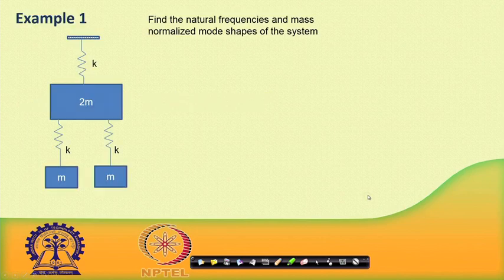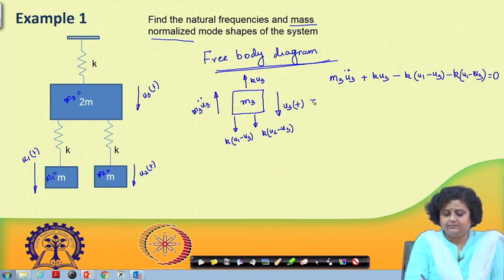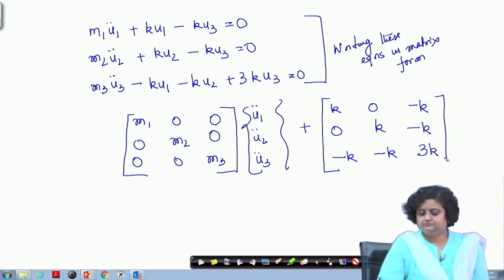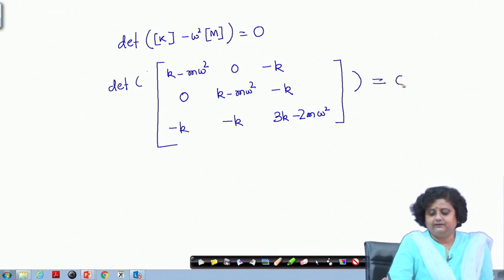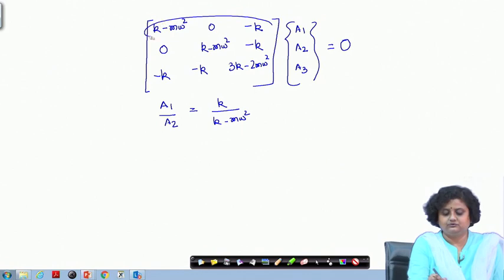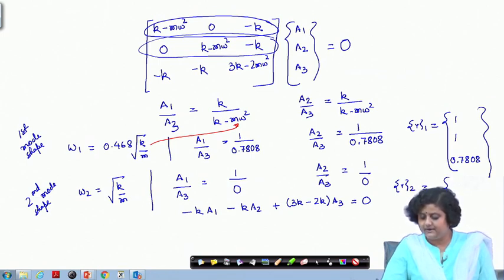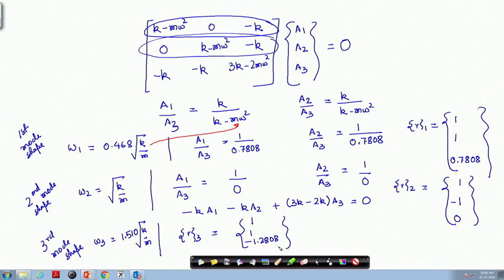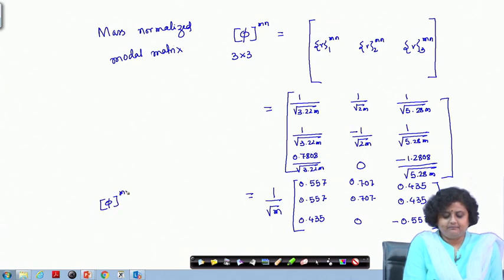Lecture 18: Examples on MDOF